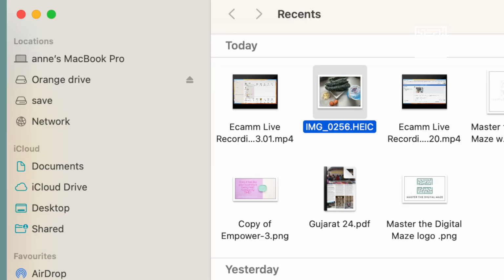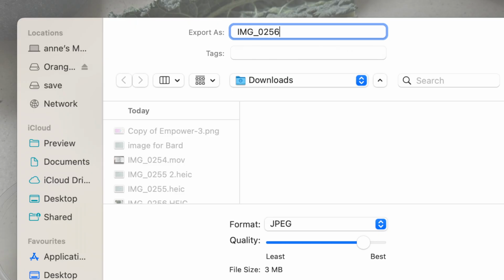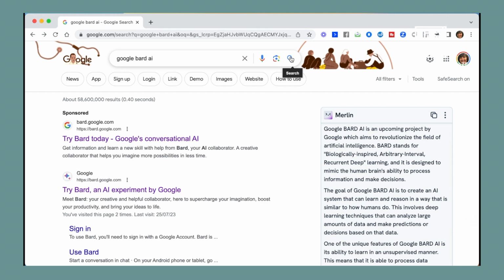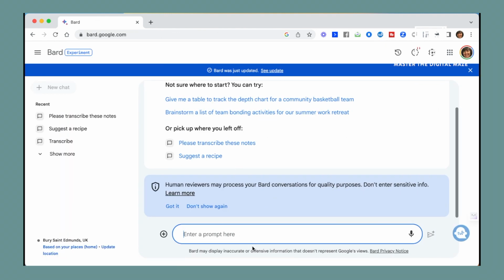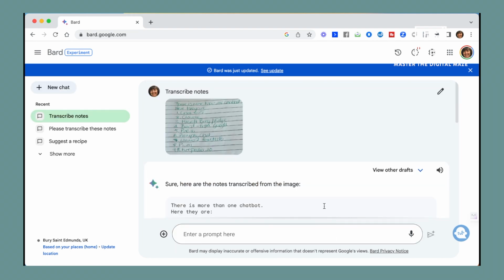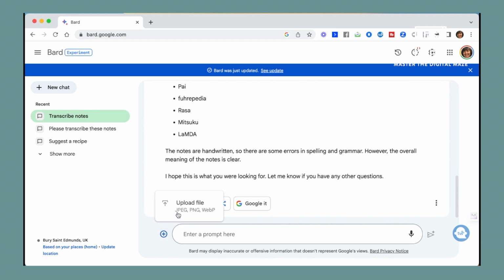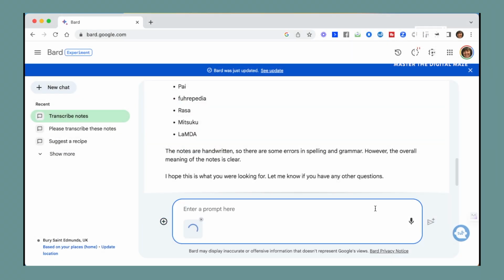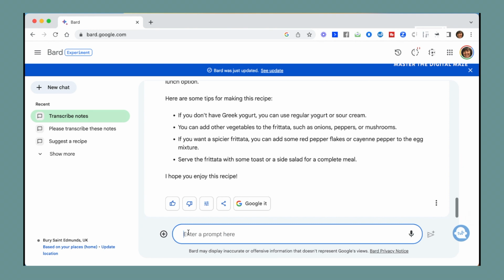Picture prompts for business - how to digitize your notebooks.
How to use Google Bard and picture prompts to digitize your important business notes.